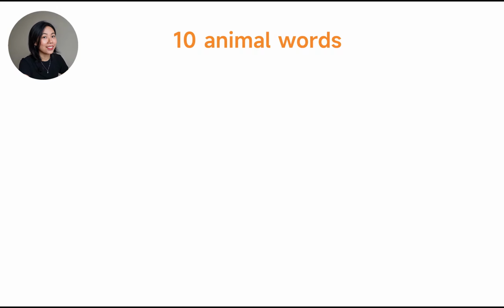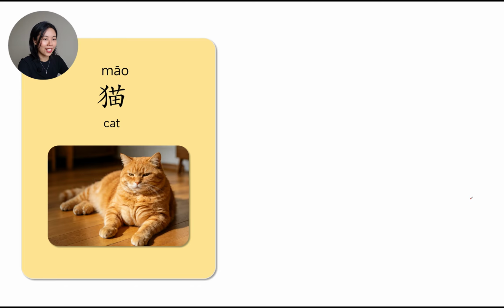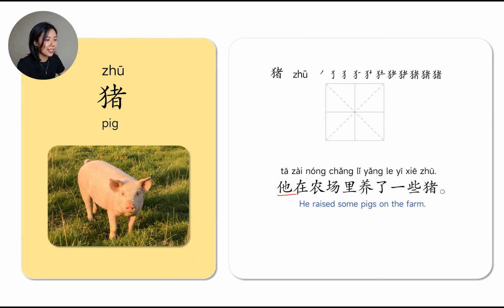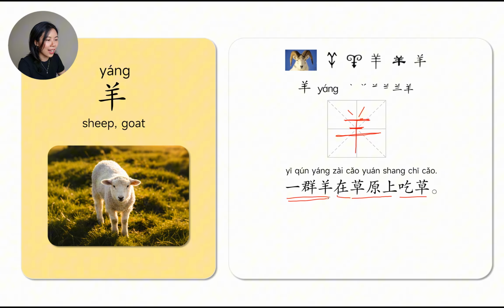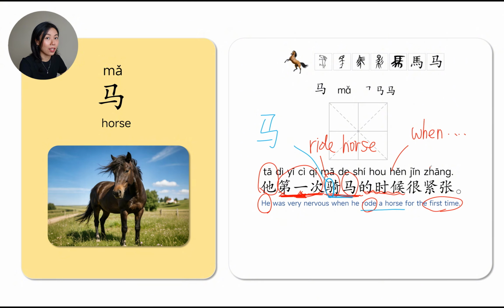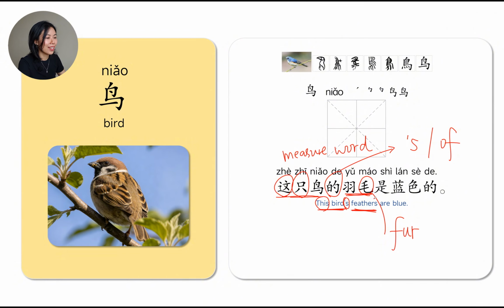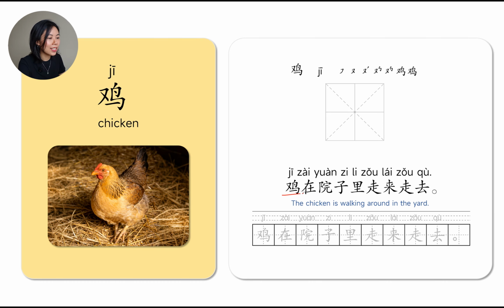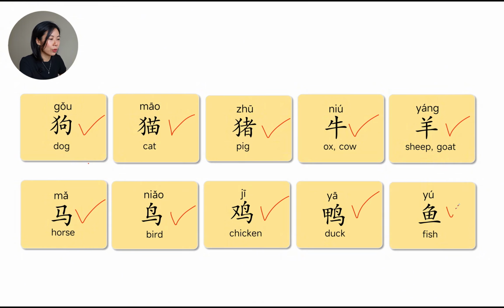10 Animal Words in Chinese | Read & Write Hanzi Tutorial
0:00 狗 dog
3:38 猫 cat
5:46 猪 pig
7:45 牛 ox, cow
10:04 羊 sheep, goat
12:45 马 horse
15:38 鸟 bird
19:07 鸡 chicken
22:28 鸭 duck
24:06 鱼 fish
25:43 end